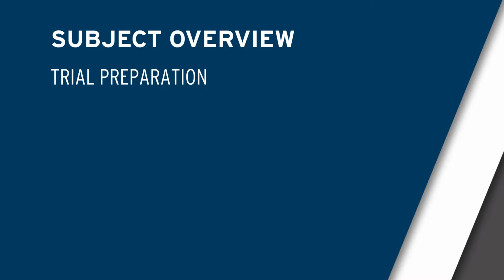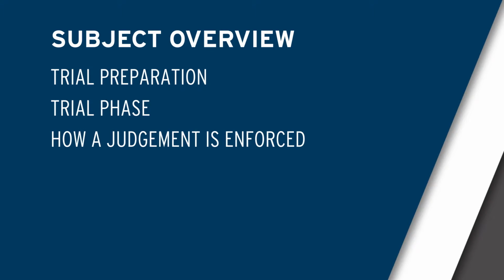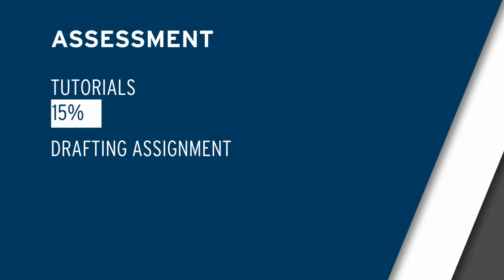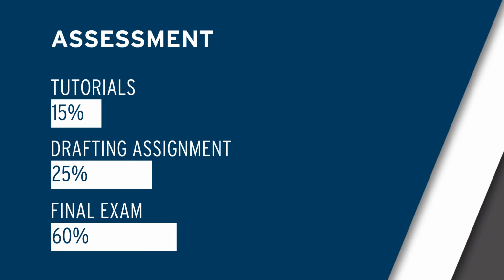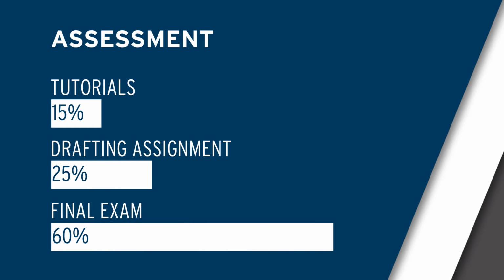Civil Procedure - Law Subject Welcome Video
Libby Taylor introduces the Civil Procedure subject; subject overview, assessment and outcomes for students.